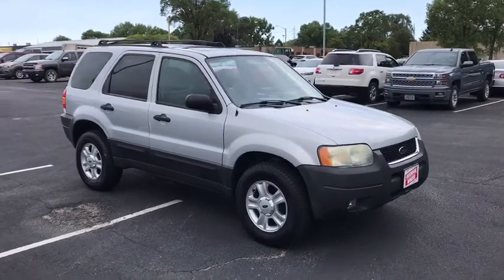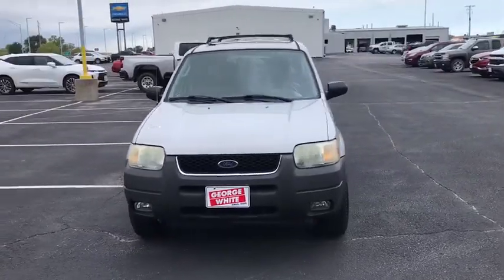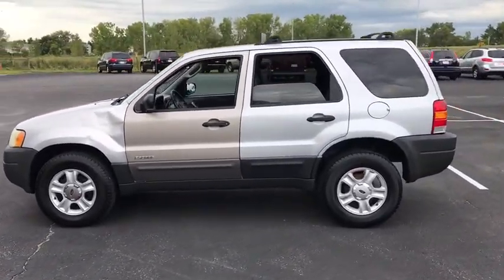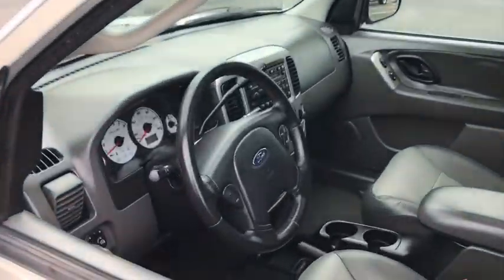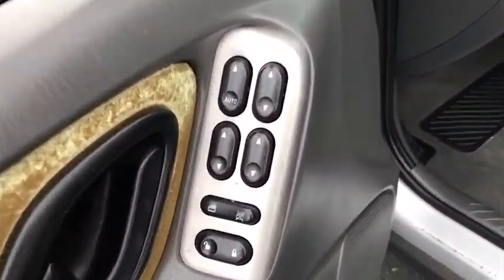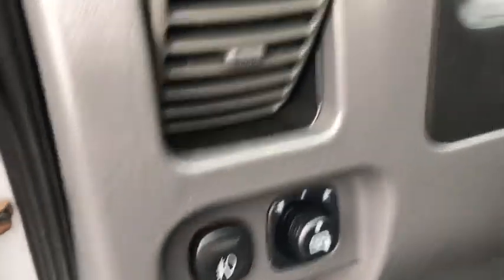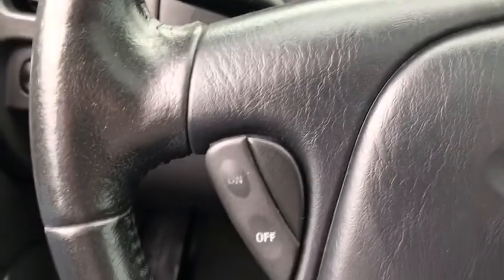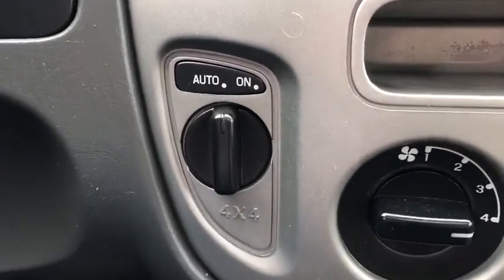2004 Ford Escape Ames, Boone, Story City, Marshaltown, Nevada Iowa A7254B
Satin Silver Clearcoat Metallic Used 2004 Ford Escape available in Ames, Iowa at George White Chevrolet. Servicing the Boone, Story City, Marshalltown, and Nevada areas.

1719 S. High Ave

Recent Arrival! Satin Silver Clearcoat Metallic **Sunroof/Moonroof** *V6 - Powerful and Efficient* *AWD* Medium/Dark Flint w/Leather Trimmed Low Back Bucket Seats Power driver seat Power windows.brbr2004 Ford Escape XLT 4D Sport Utility AWD 4-Speed Automatic Duratec 3.0L V6brbrbrGEORGE WHITE CHEVROLET - PRE-OWNED INVENTORY FOR AMES & ANKENY CHEVROLET CUSTOMERS George White Chevrolet is also your source for pre-owned Chevy cars and trucks. We have a large pre-owned inventory available. For used cars near Ankeny paired with amazing service visit our Ames Chevrolet showroom for a test drive today. You can use our site to view inventory find a quick quote or research leasing and financing options.